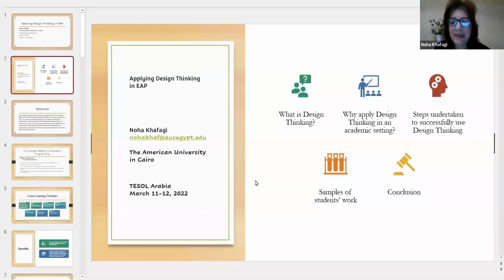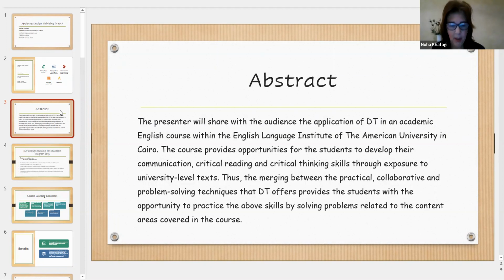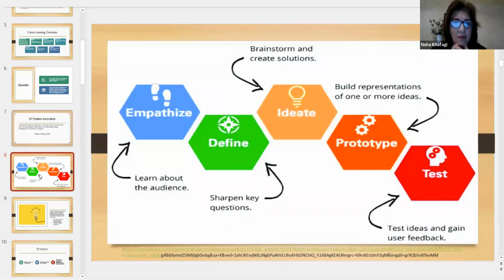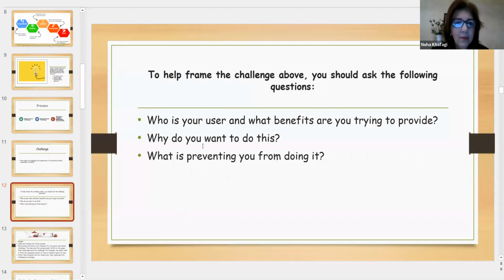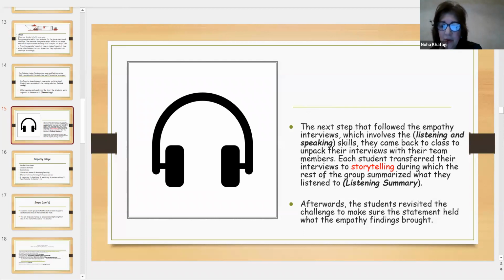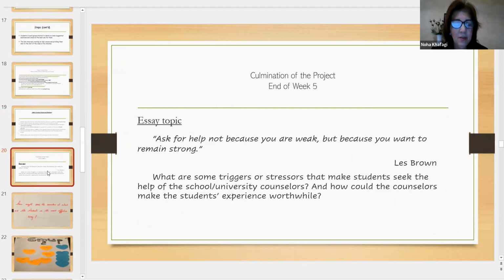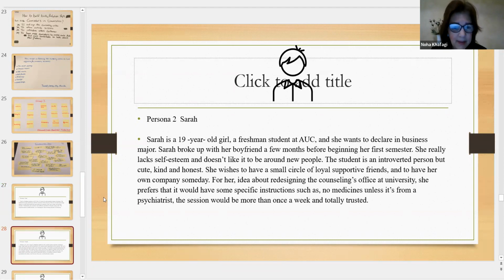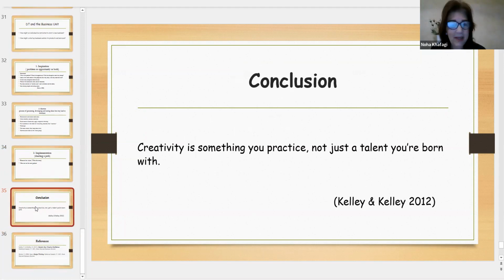Applying Design Thinking in EAP by Noha Khafagi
The presenter will share with the audience how she applied Design Thinking (DT) to an academic English course within the English Language Institute of the American University in Cairo through utilizing the DT five stages (empathizing, defining, ideating, prototyping and testing). Step-by-step implementation with both face-to-face and online teaching will be shared.